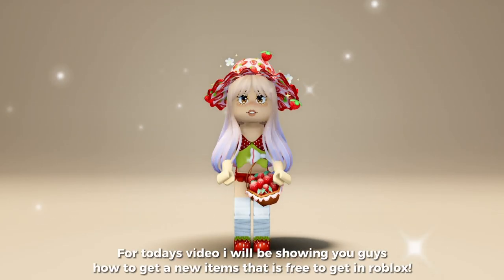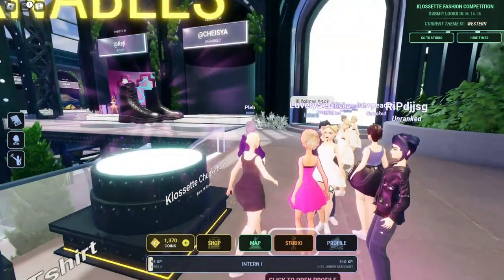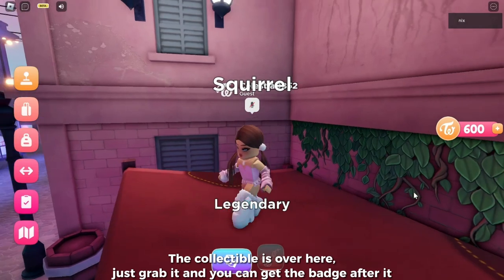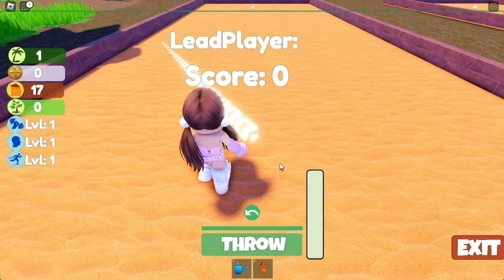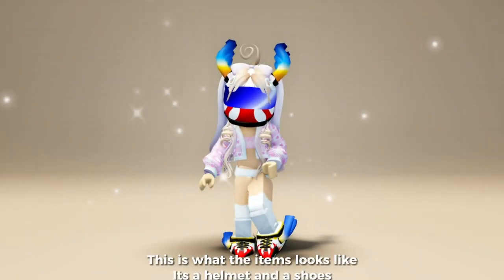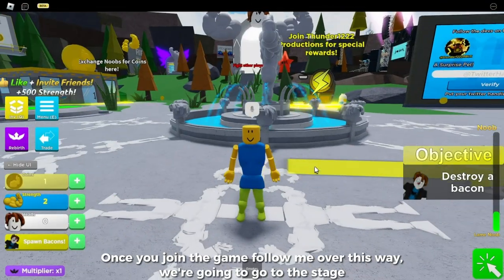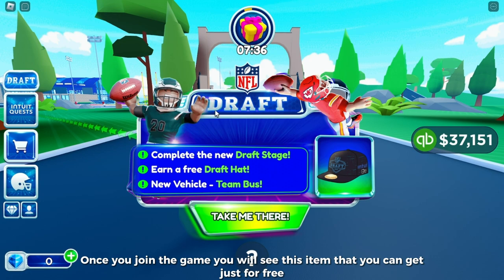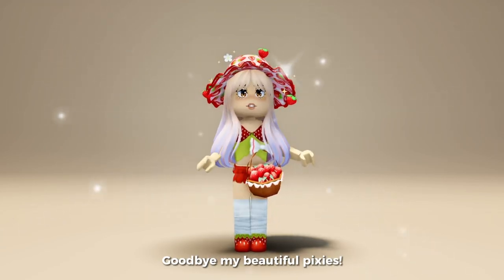NEW FREE ITEMS YOU MUST GET IN ROBLOX!🤩🥰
TAGS!